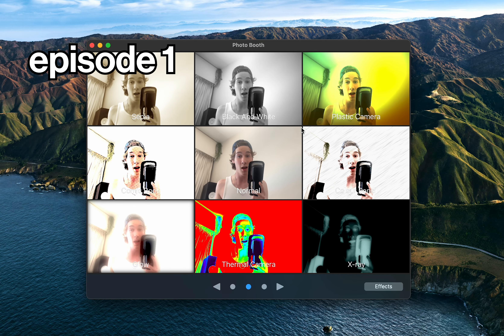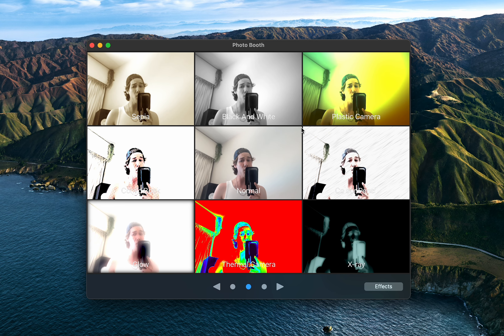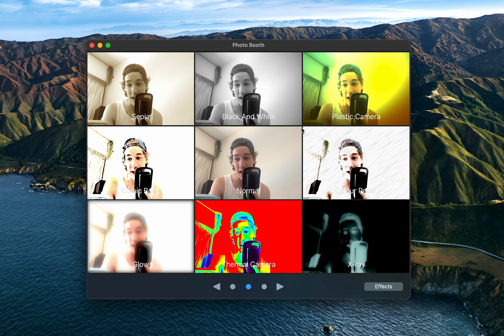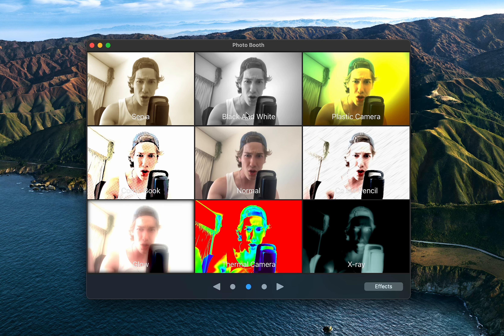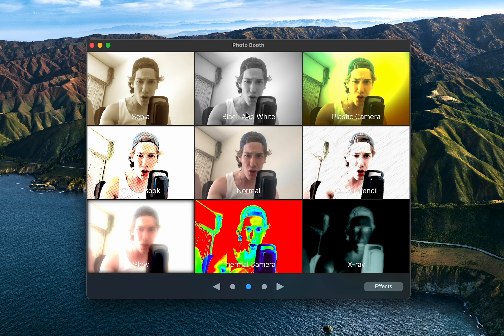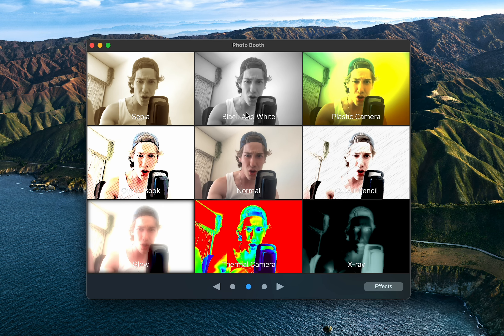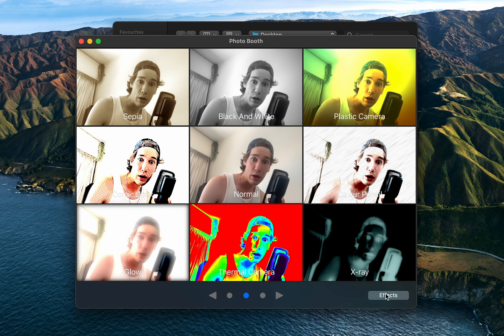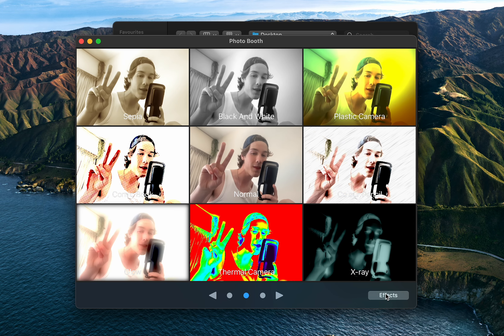getting dragged on stan twitter, the menendez twins and more! | how i'm feeling now ep. 1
hey guys

it's jett! i have literally never made a longform video like this in my life, i'm very much a tiktok kinda guy, but i felt like yapping and it was so fun! i might yap more. nobody asked for this but i felt the need to deliver. the world needs more podcasts (there are already too many podcasts)

anyway bye guys here are all my details lol